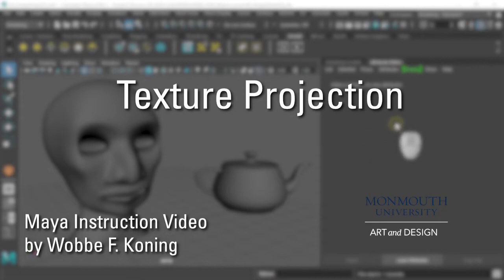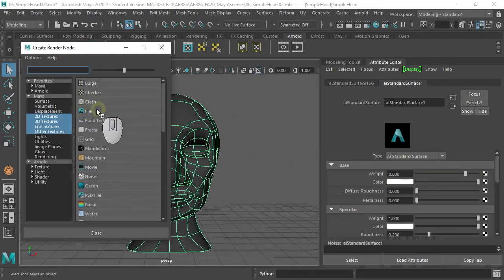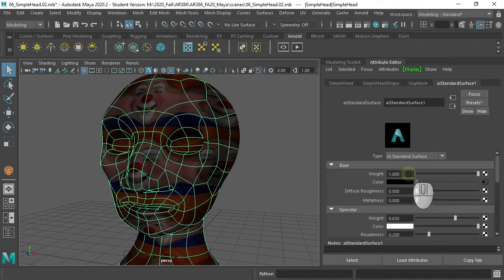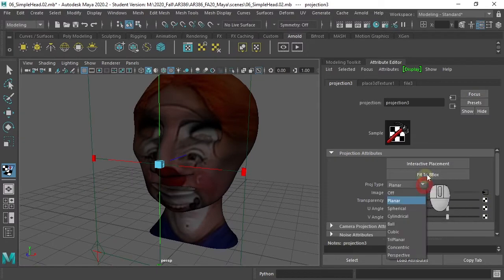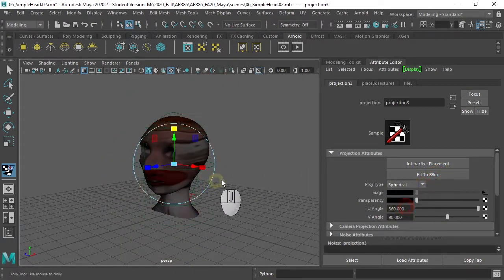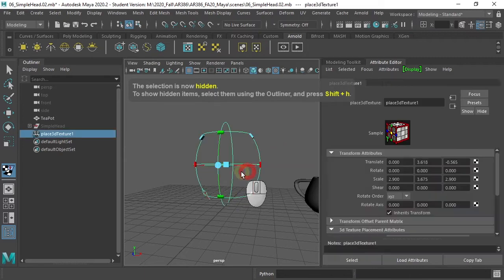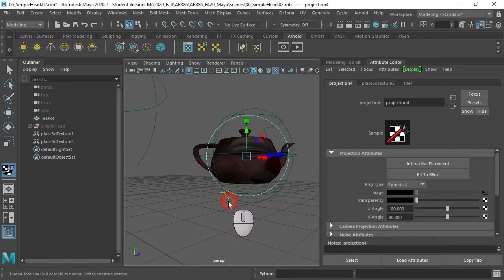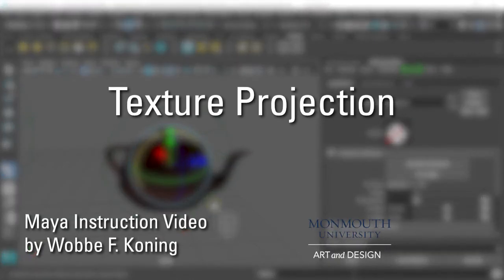Texture Projection in Maya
Posted for my classes at Monmouth University